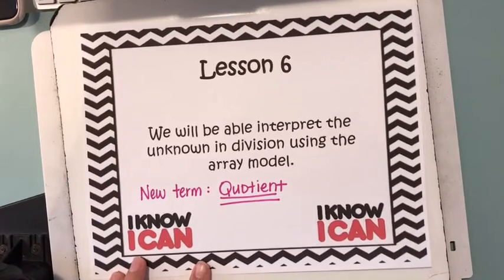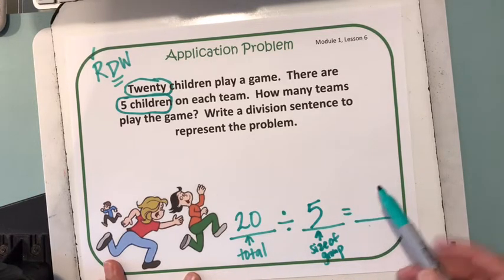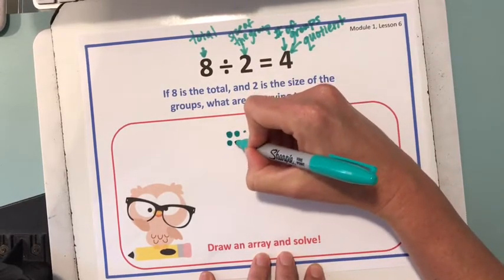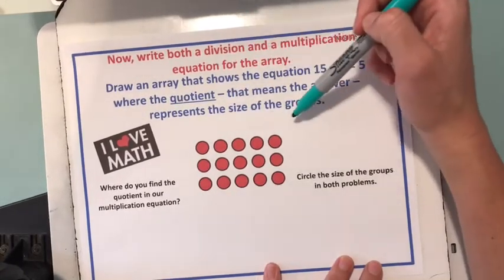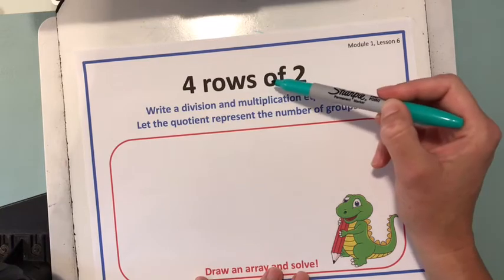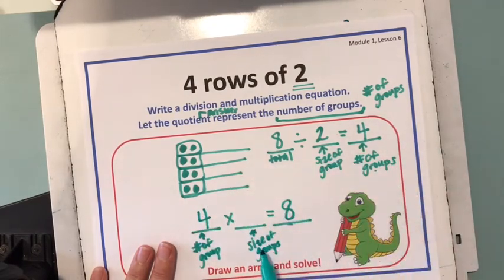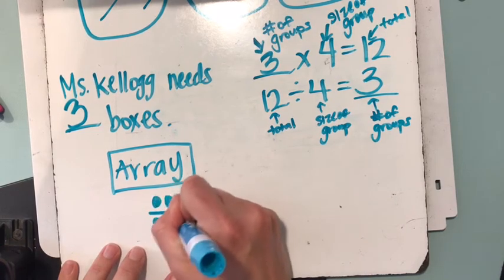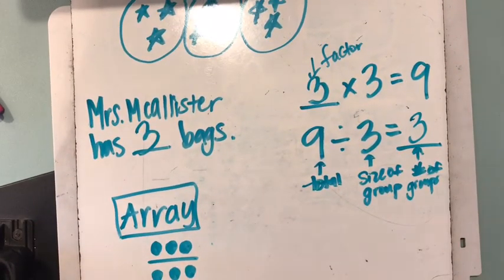Lesson 6, module 1